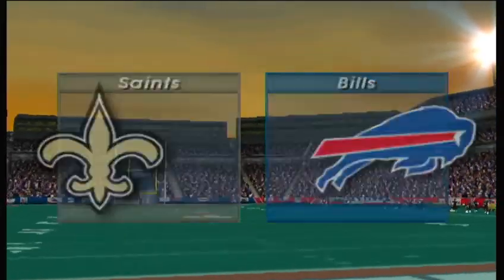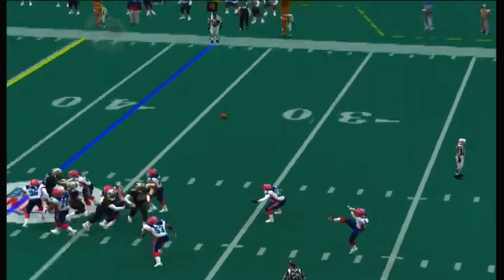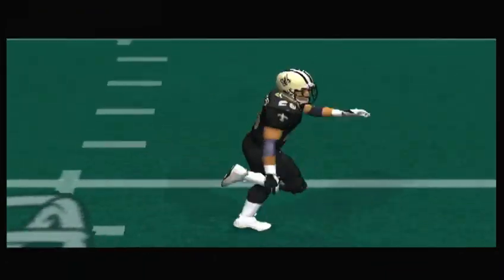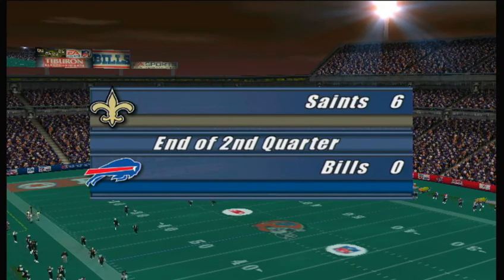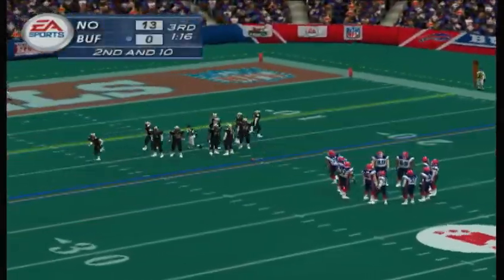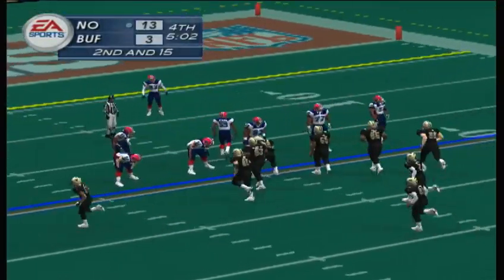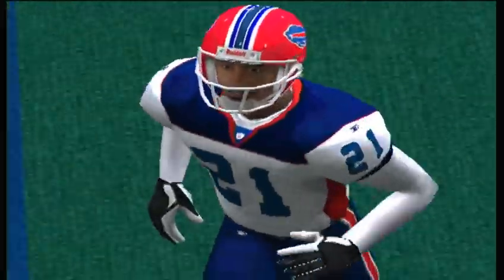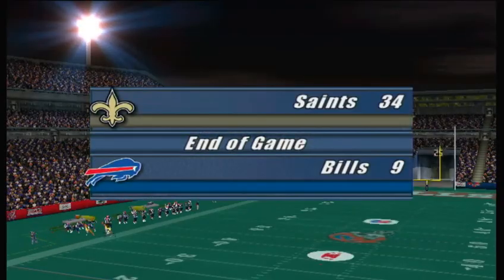Madden NFL 2003 (PS2) saints vs bills (CPU vs CPU)